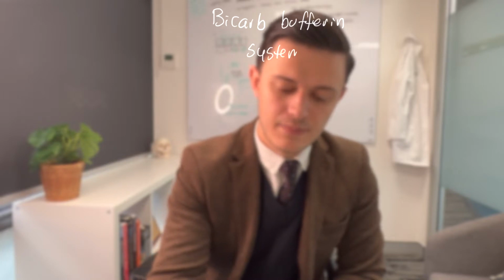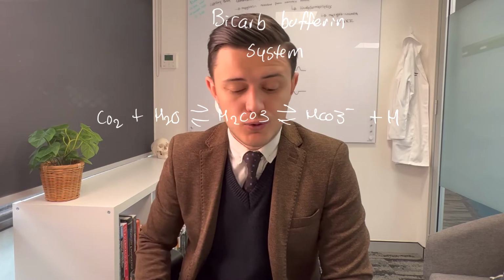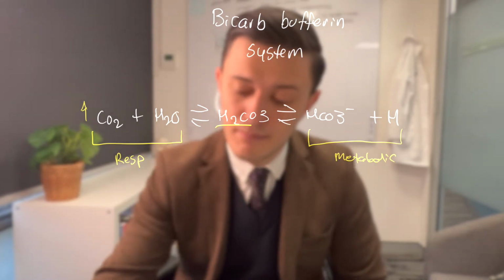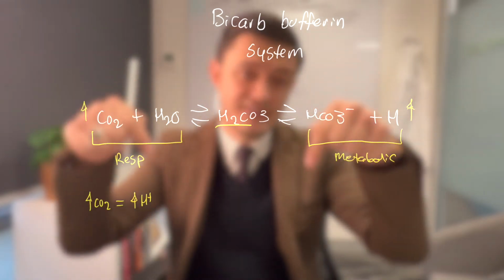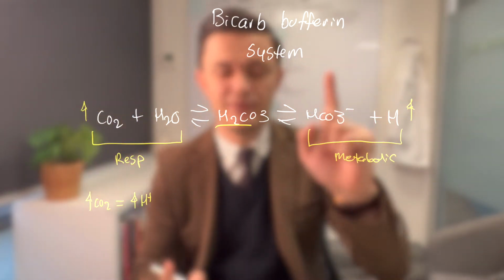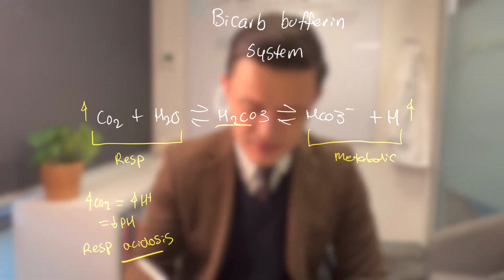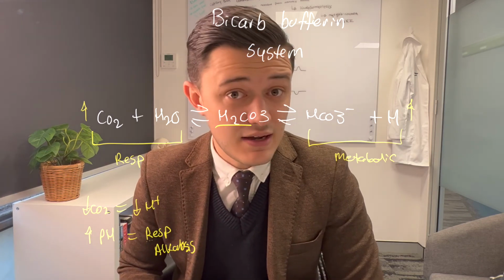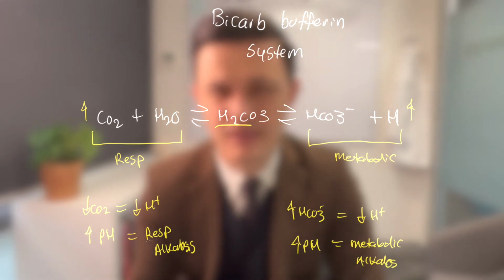The Bicarbonate Buffer System